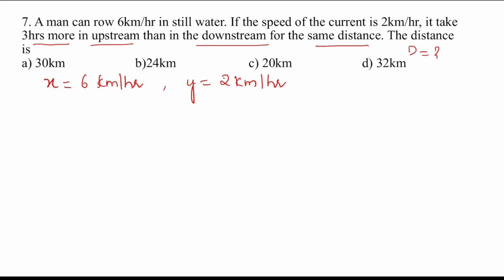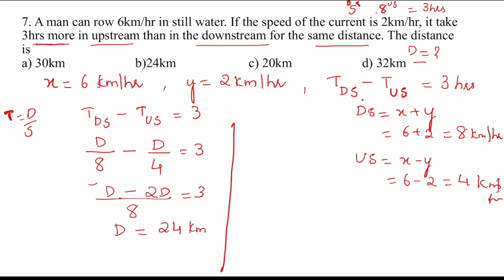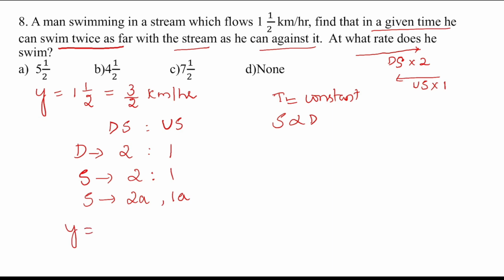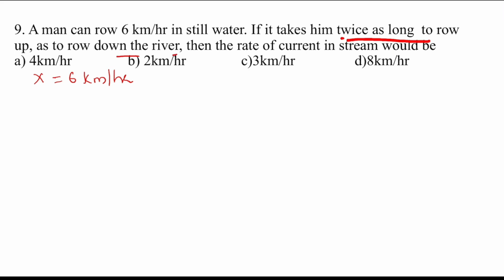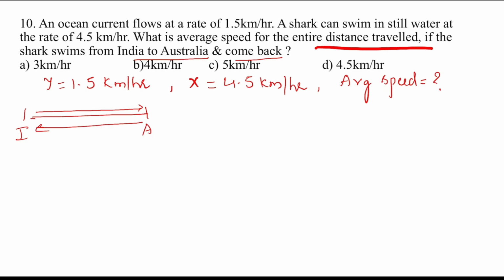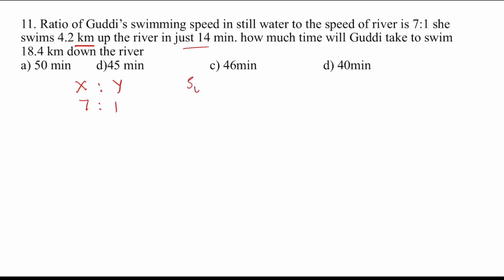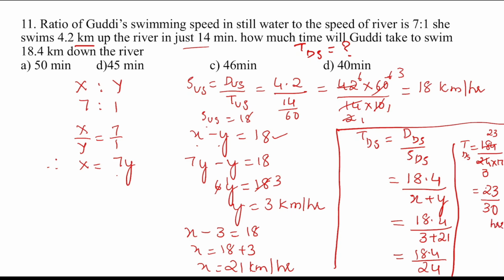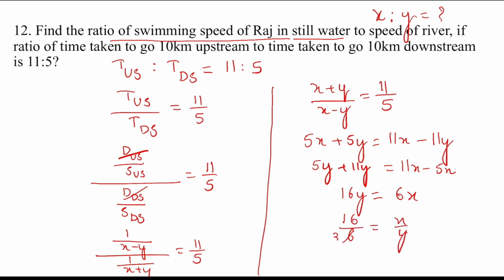boat and stream Part 2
**Boats and Streams Problems Explained:**

In **Boats and Streams** problems, understanding the relationship between the boat's speed in still water and the speed of the stream is key. Here’s how it works:

- **Upstream**: When the boat moves against the stream, its effective speed is reduced. Formula: Speed of the boat = (Speed in still water - Speed of stream).
- **Downstream**: When the boat moves with the stream, its speed increases. Formula: Speed of the boat = (Speed in still water + Speed of stream).
- **Time Calculation**: To find how long it takes to travel a distance, use the formula: Time = Distance / Speed. Keep in mind the different speeds upstream and downstream.

Master these formulas to excel in your aptitude tests and solve these problems with ease!